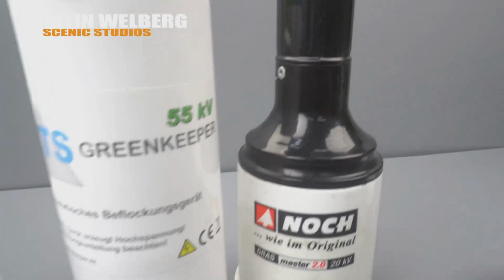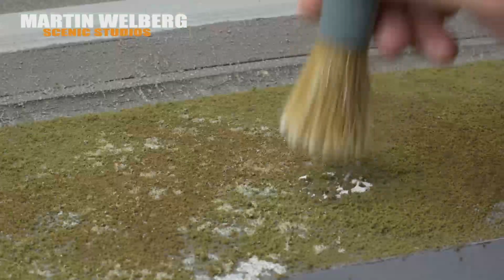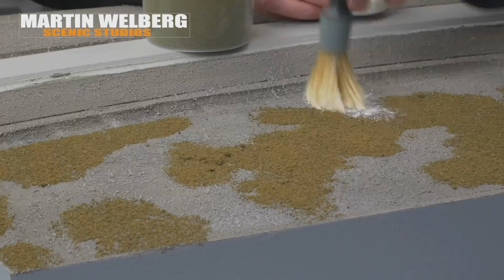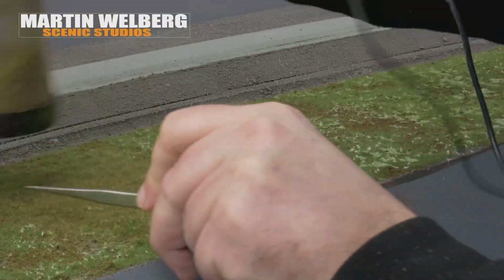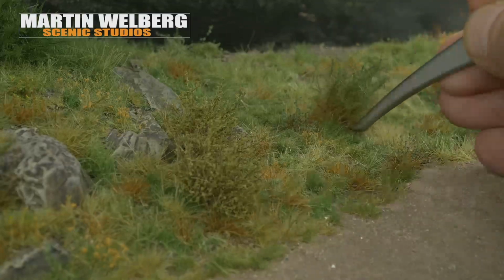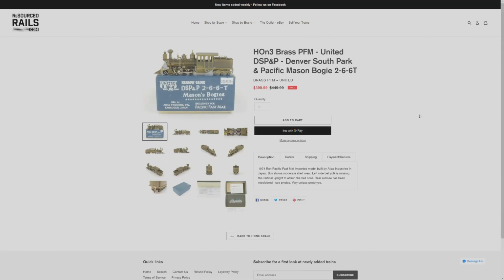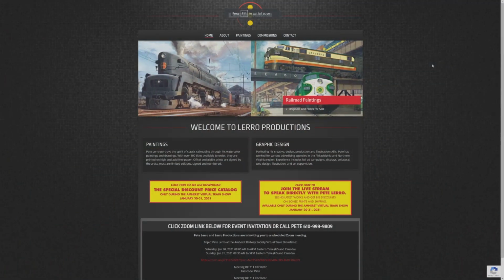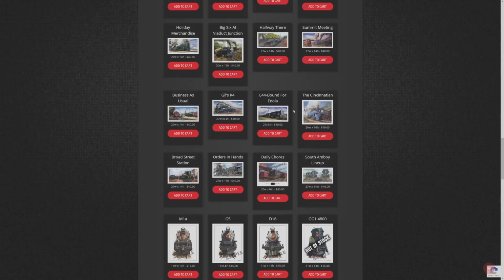Amherst Railroad Hobby Show -- Sunday, 12pm Hour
00:00 - Martin Welberg Scenic Studios
34:15 - Resourced Rails
46:00 - Lerro Productions